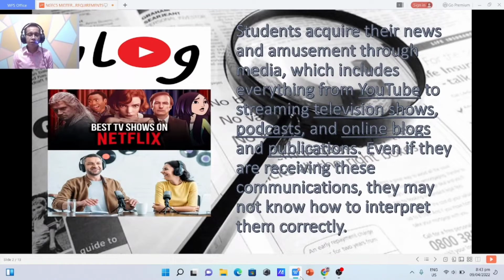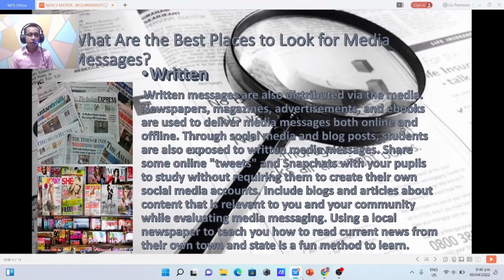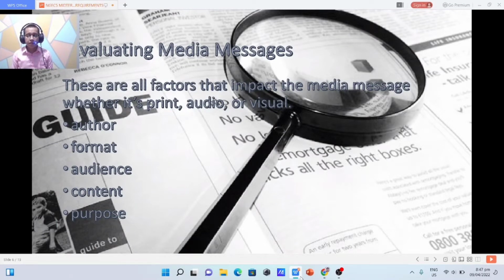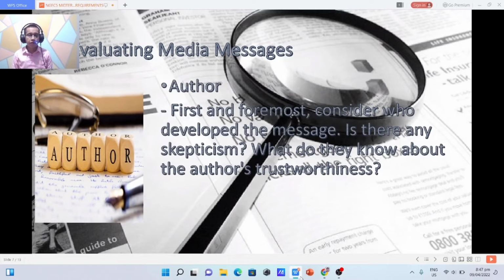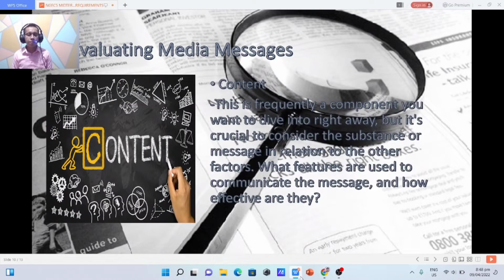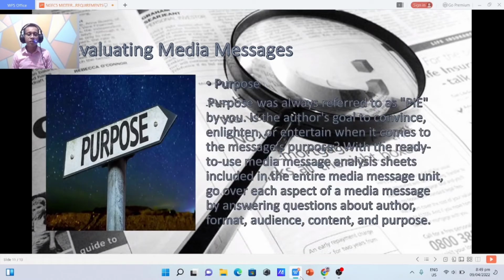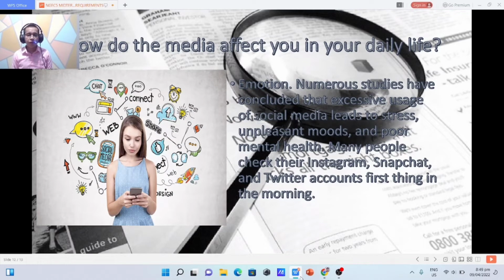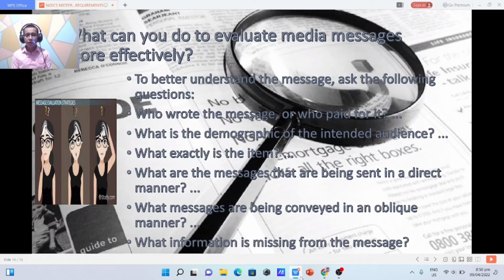NGEC5 MIDTERM REQUIREMENT - CHRISTIAN DAVE LLABORE 12M3-3 BSMARE